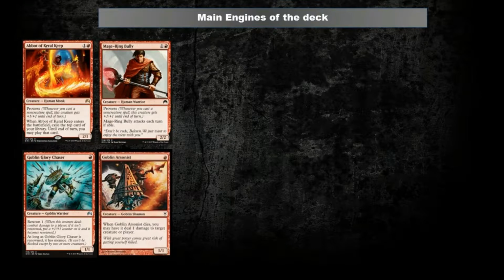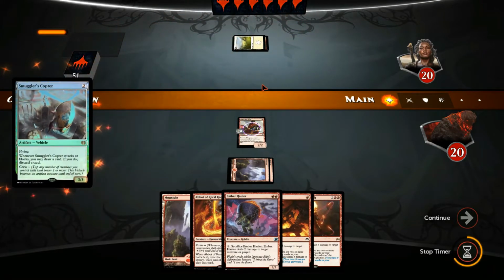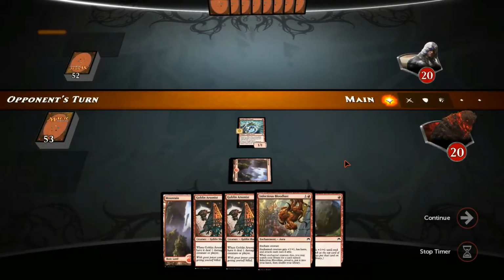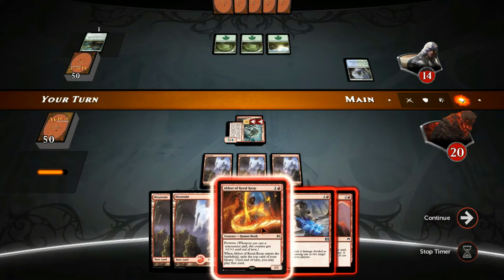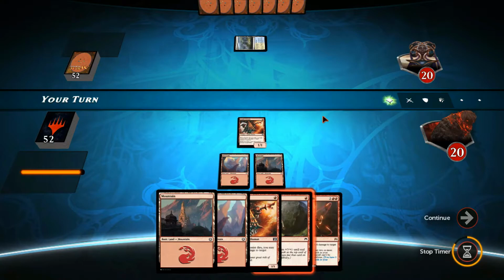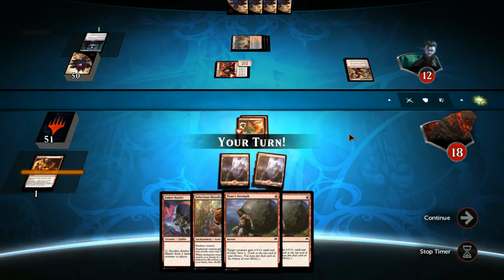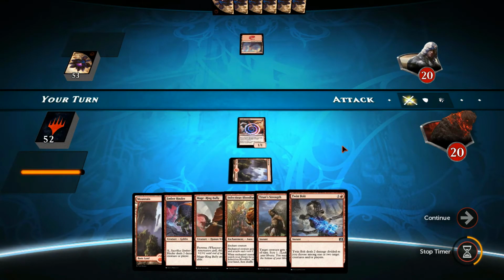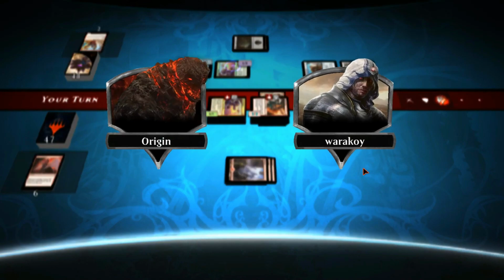[Lvl 3] RDW (Origins Only)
This video is for Aether Revolt/Kaladesh season vs rank 30-40 players

1. How to play
2. Decktech
3. Gameplay

Full list of current and future videos as well as the poll